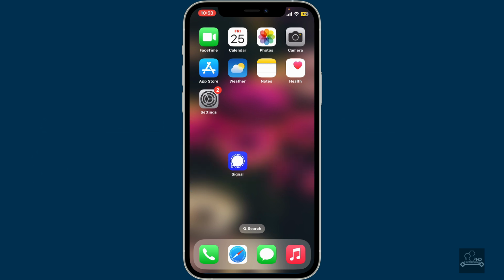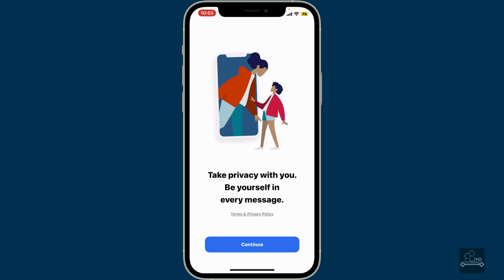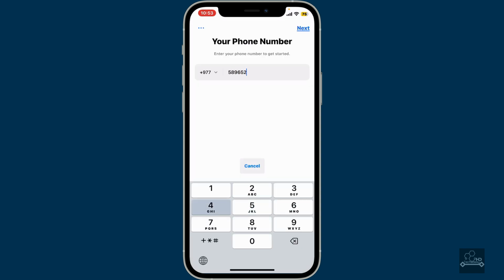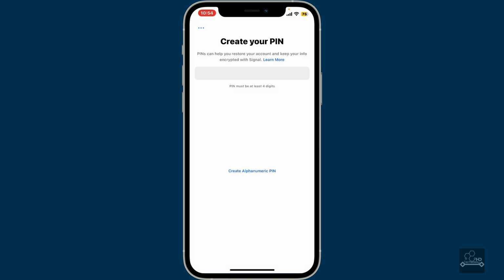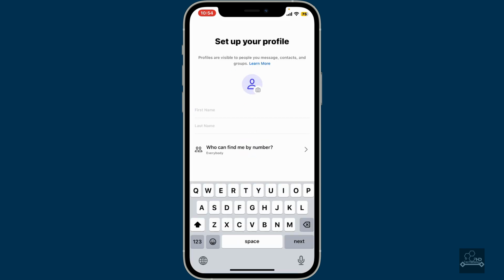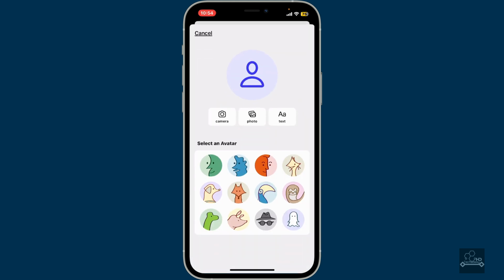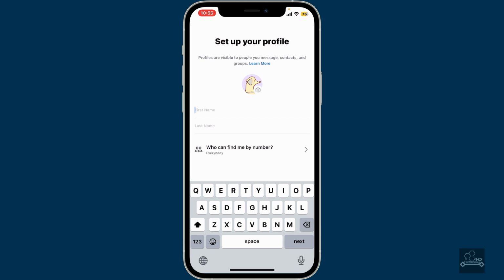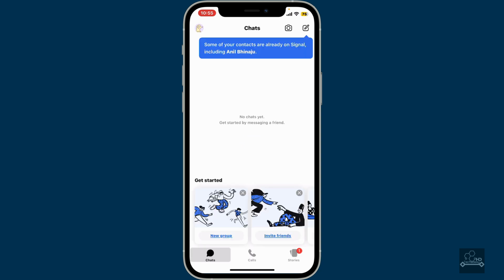How to Create a Signal Account Step-by-Step? Sign Up on Signal App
Want to start using Signal for private, secure messaging? In this quick and beginner-friendly tutorial, I'll show you exactly how to create a Signal account step by step on your phone in 2025!